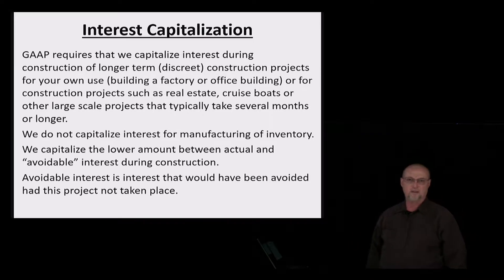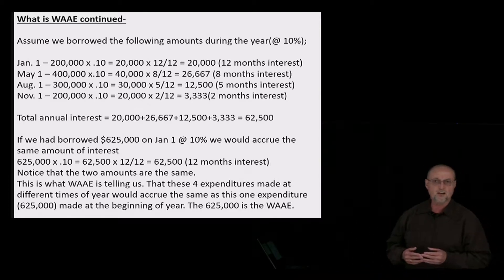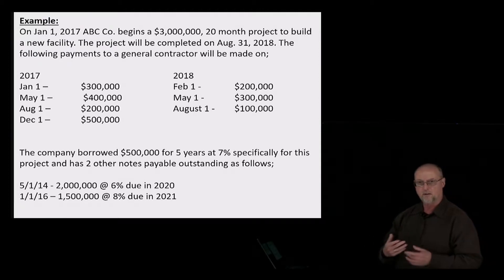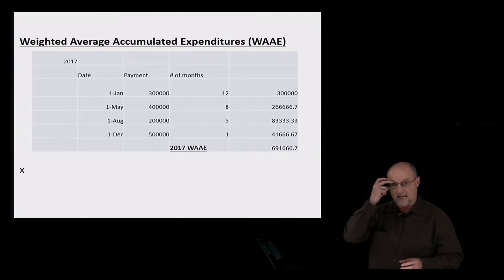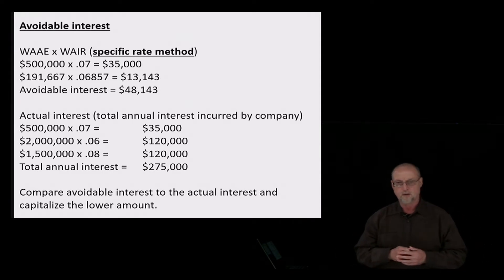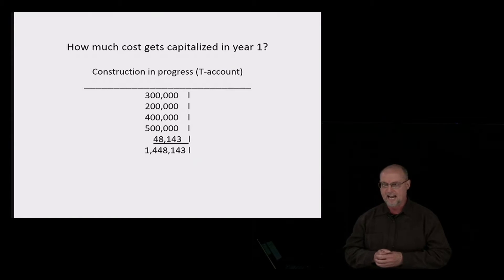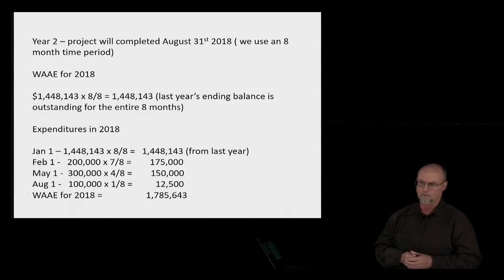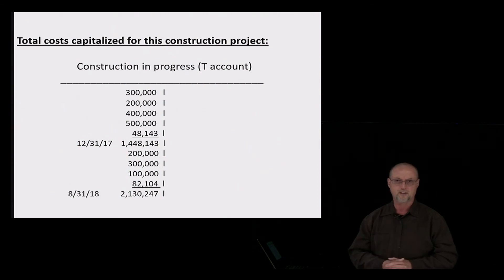Interest Capitalization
Rob Smolin lectures on methods of calculating Interest Capitalization.